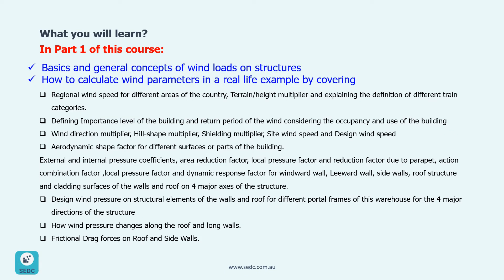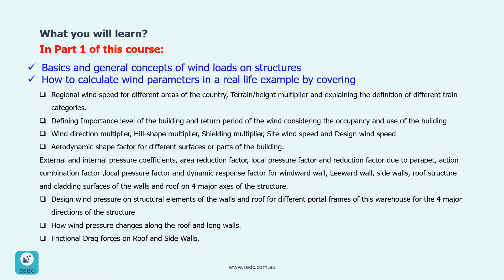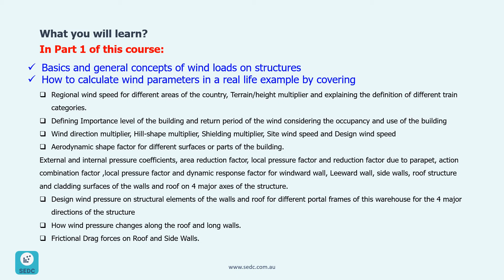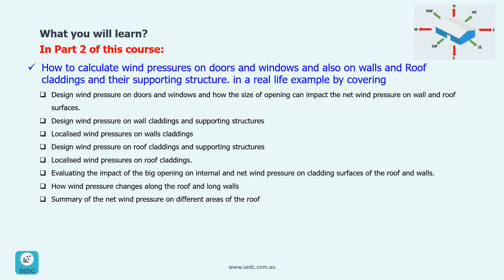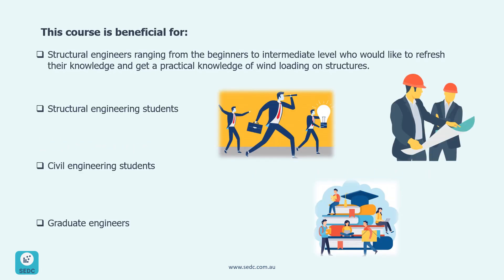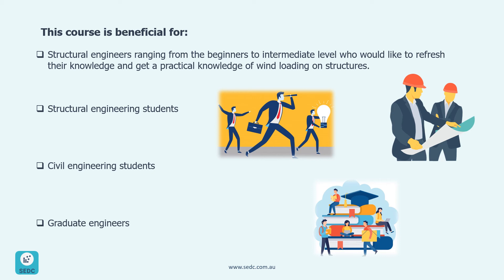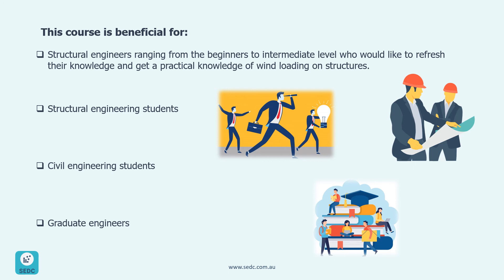Part 1- Sec 1: Introduction to our course "Design Wind Pressures on a Steel Structure Warehouse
Intro to our online course “Design Wind Pressures on a Steel Structure Warehouse”: